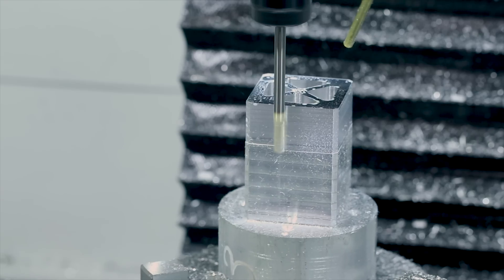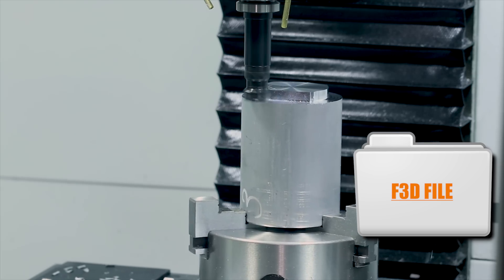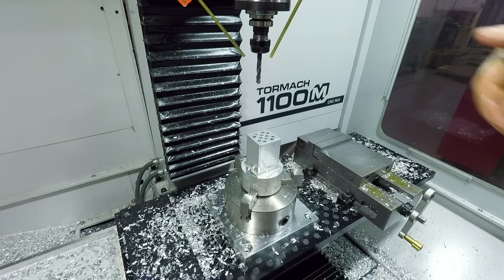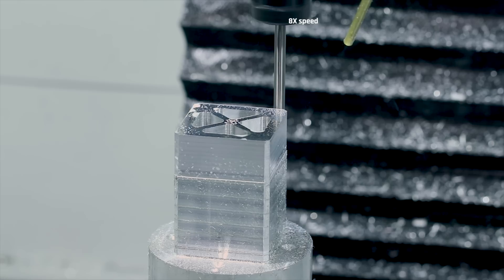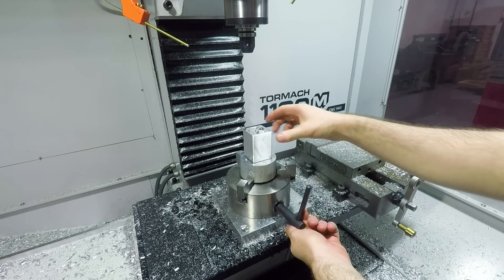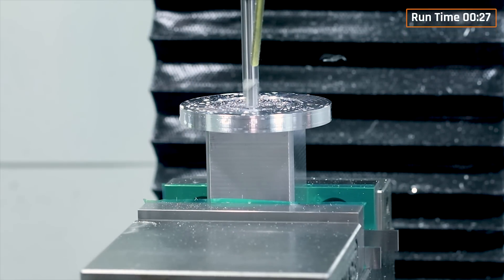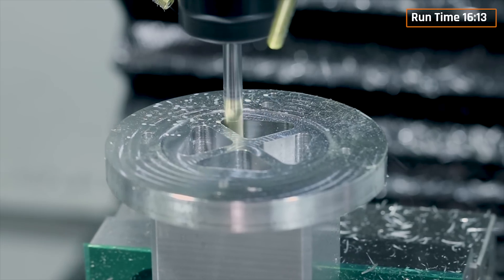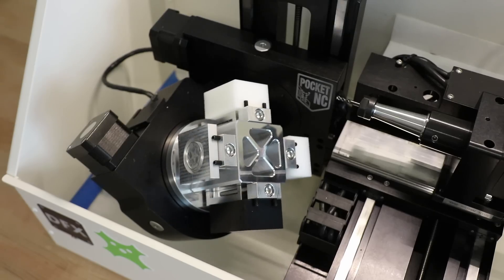Pocket NC 5-Axis Tombstone! WW224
All of the Ed. One video.  Ed Kramer designed this awesome tiny tombstone for his Pocket NC 5-Axis Desktop CNC mill and we machined it.  Although sometimes I feel like I'm referring to myself in the third person in this video, eh, you get used to it!  Let's talk about workholding, tooling, and don't forget: there's a FREE F3D file download with all of the speeds and feeds!

                                         :::TOOLS:::
Maritool
Reduced Shank 1/4 3 Flute Finisher 4.0 long X .236 Shank ZrN

Lakeshore Carbide
3 FLUTE .240 TIP, 1.000 REACH, .250 SHANK BACK CHAMFER TOOL